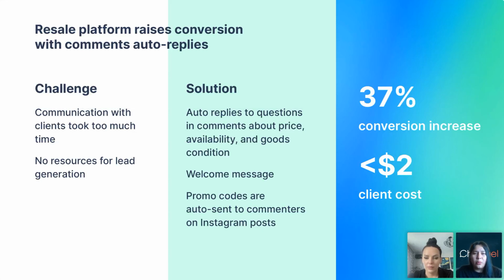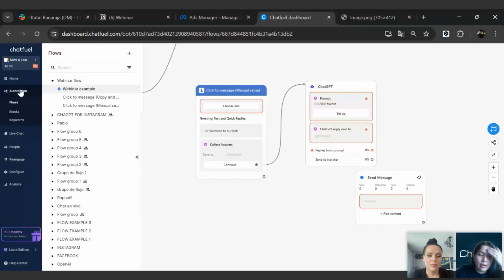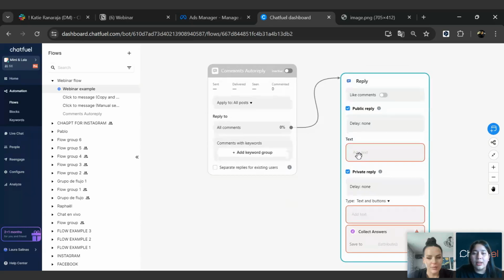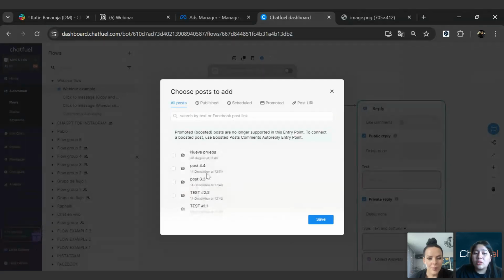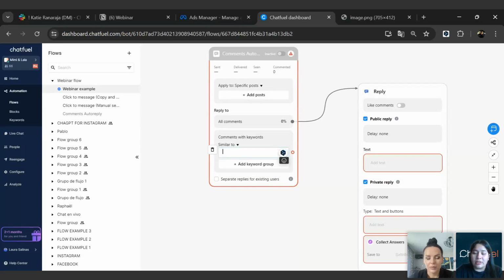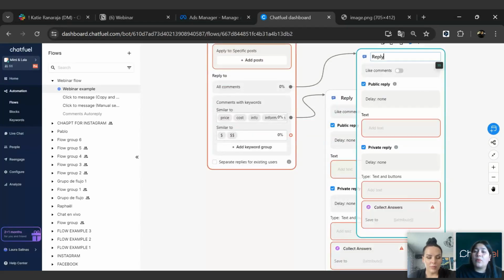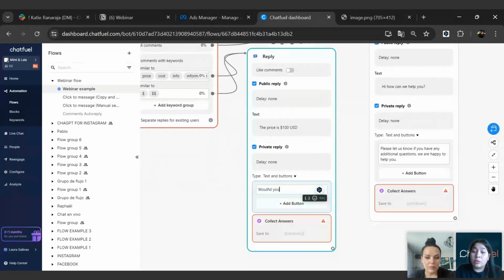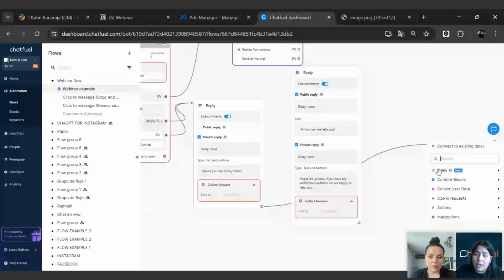How to set up Comments Autoreplies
Unlock the secrets to boosting your social media engagement with our latest YouTube video! Discover a proven strategy used by successful Chatfuel users: Comment Autoreply on Facebook and Instagram.

This powerful tool can change the way you interact with your audience, ensuring no comment goes unanswered and engagement rates soar.